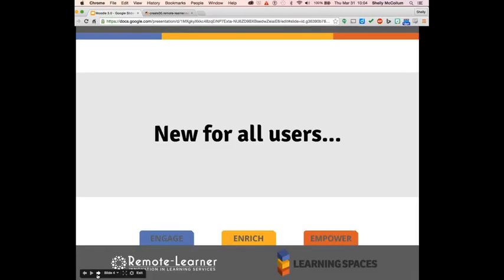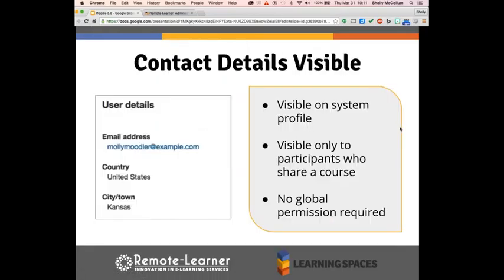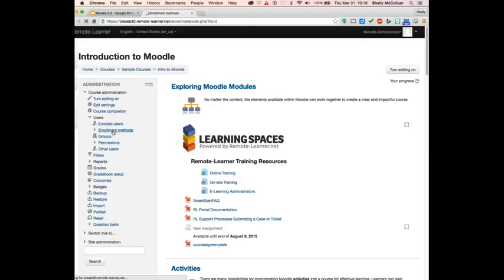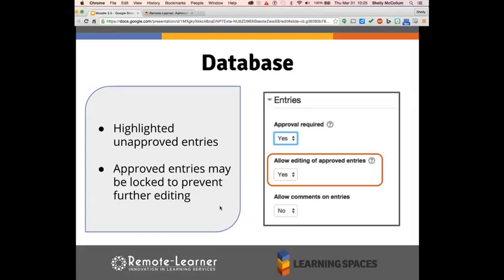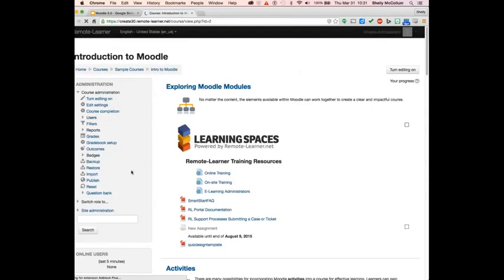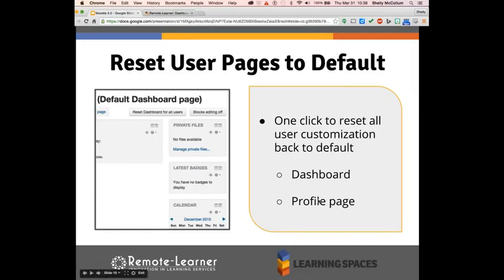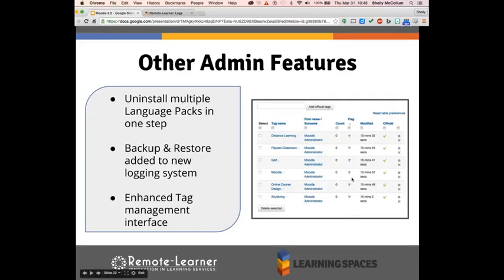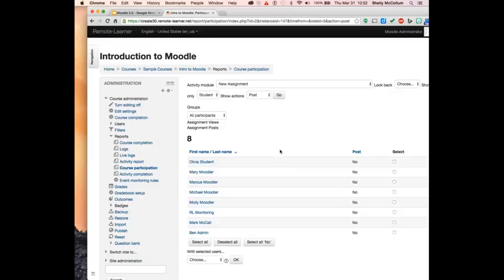2016 04 04 Moodle 3 0 How tos & Best Practices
Covering best practices and How Tos on Moodle's latest release, Moodle 3.0.